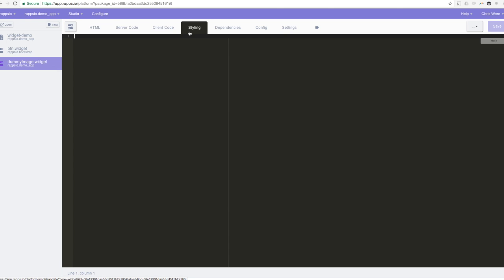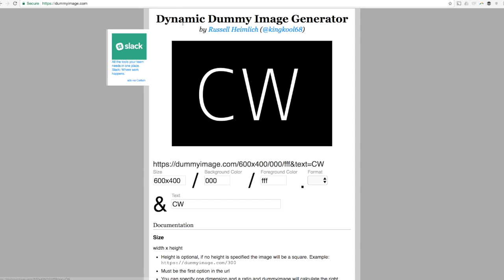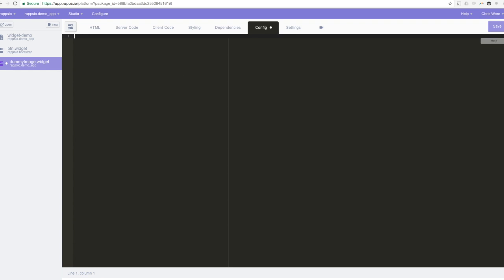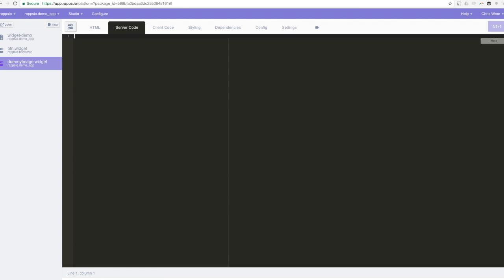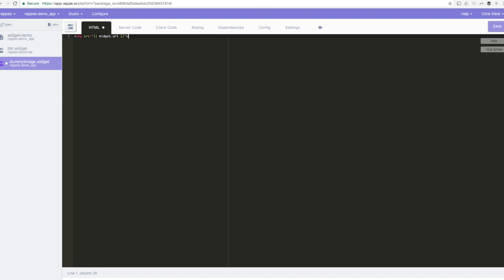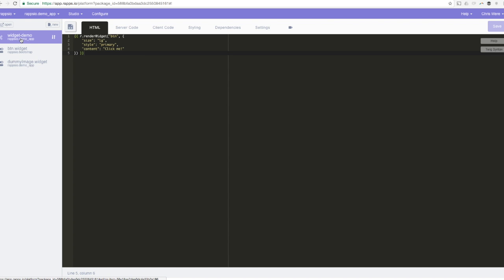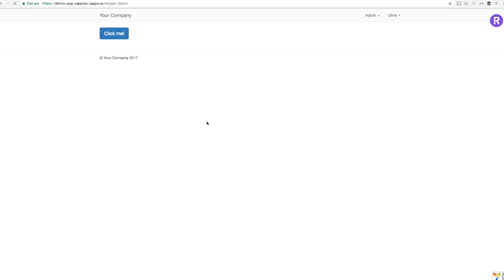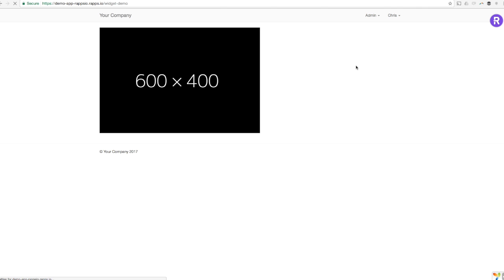Rappsio - Creating a Widget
An introduction to creating widgets in Rappsio